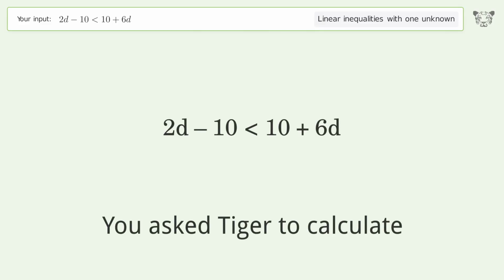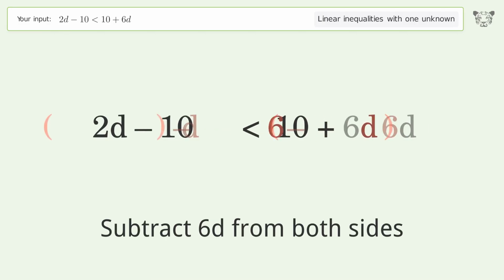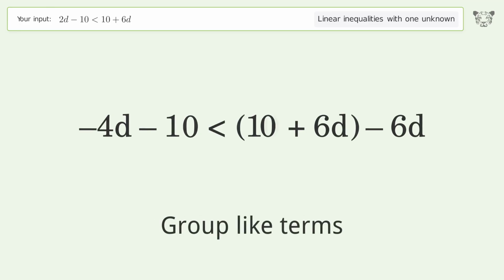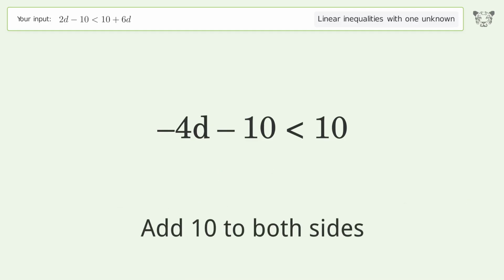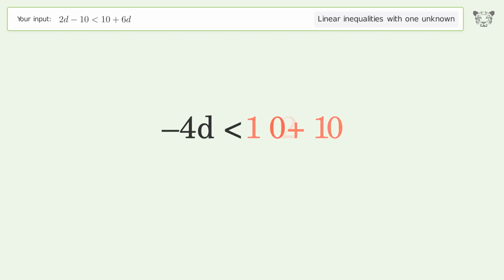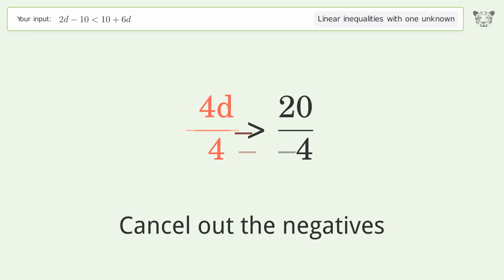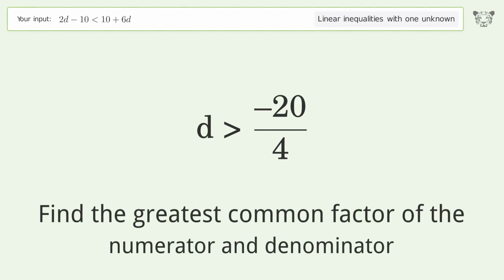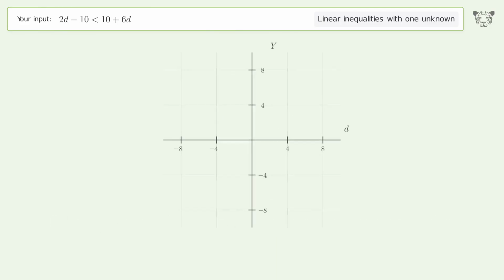2d-10 less than 10+6d - Solve linear inequalities with one unknown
Solve 2d-10 less than 10+6d: Tiger Algebra shows you how to solve linear inequality 2d-10 less than 10+6d, with clear, step-by-step explanations.